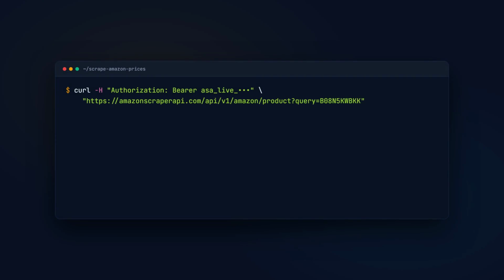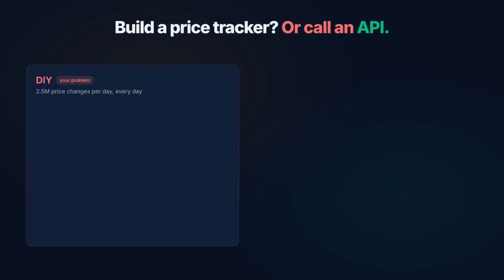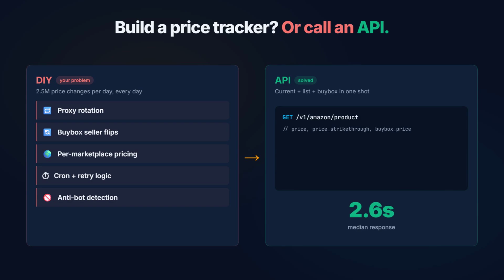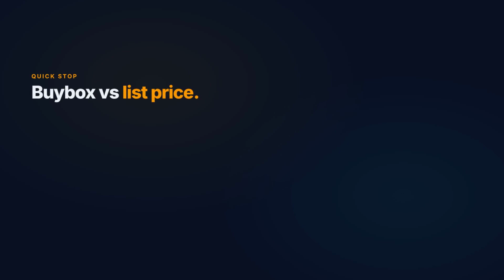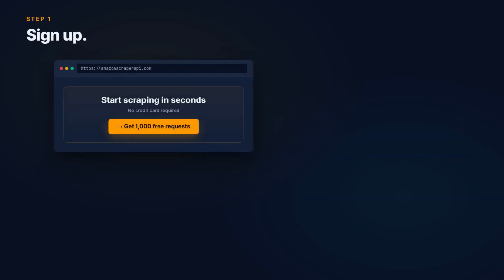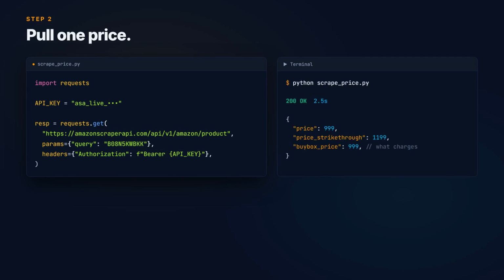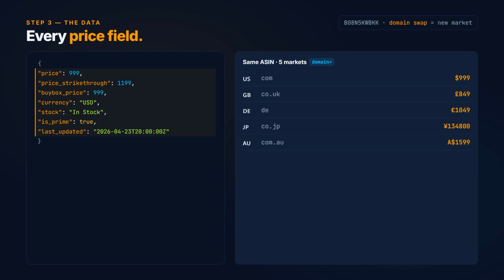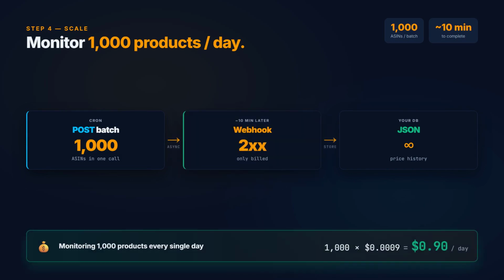How to Scrape Amazon Prices at Scale in 2026 (Easy Method)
How to scrape Amazon prices at scale — current, list, and buybox prices across every marketplace — with one HTTP request per product. Monitor a thousand products every day for under a dollar.

In this 3-minute walkthrough I show you:
‣ Sign up free (no credit card, 1,000 requests instant)
‣ Pull one product's full price set — current, list, buybox, currency
‣ The buybox trap most price scrapers fall into (and how to avoid it)
‣ Compare the same ASIN across 5 marketplaces, 5 currencies, in one loop
‣ Scale to 1,000 products/day via the batch endpoint with webhook delivery

⏱ Chapters
0:00 Intro — How to scrape Amazon prices at scale
0:20 What we'll cover
0:30 Why use an API for price tracking
0:54 The Product endpoint at a glance
1:16 Buybox vs list price (the trap)
1:40 Sign up free
1:52 Your first price call (Python)
2:07 The data — every price field + 5-market swap
2:38 Scale: 1,000 products/day at $0.90
3:07 Get started

🛠 Tech mentioned
‣ Python `requests`
‣ Bearer token auth
‣ JSON response (`price`, `price_strikethrough`, `buybox_price`, `currency`)
‣ Batch endpoint with webhook delivery
‣ 20 Amazon marketplaces (.com, .co.uk, .de, .co.jp, …)

‣ Price monitoring & competitor tracking
‣ MAP (Minimum Advertised Price) enforcement
‣ Dynamic repricing input feeds
‣ Cross-border arbitrage research
‣ Inflation / market trend tracking
‣ Catalog enrichment & reporting